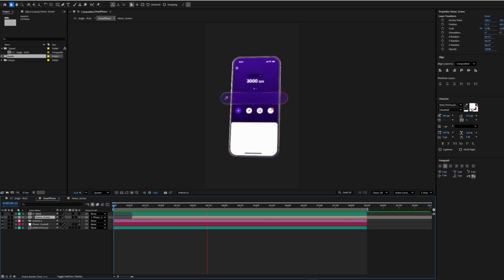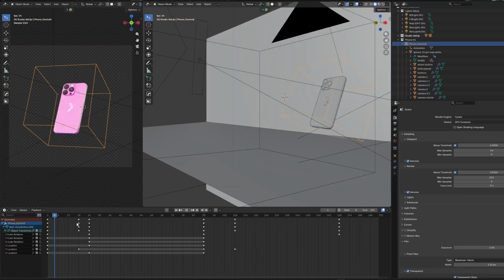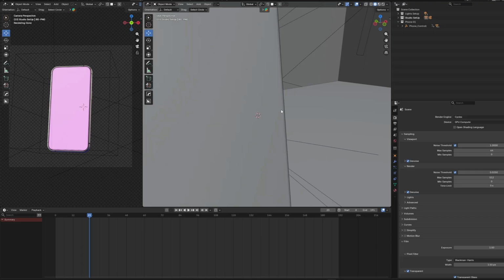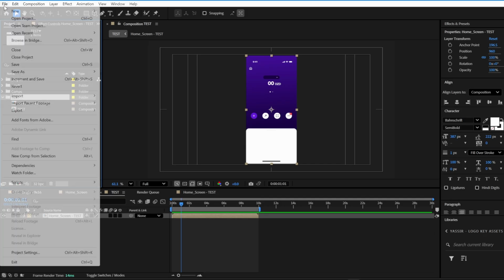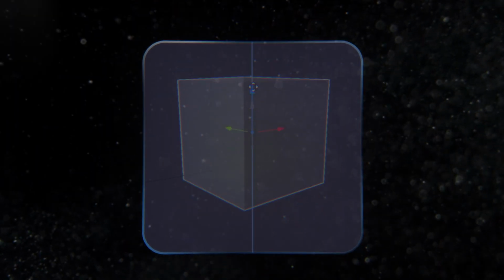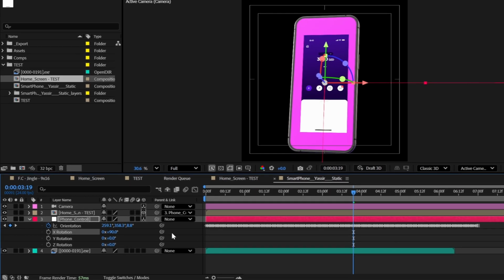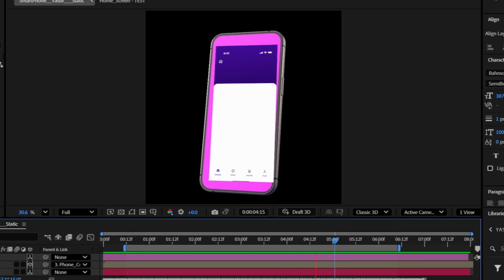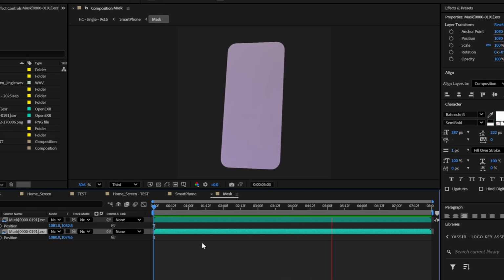How to Put ANY After Effects Screen on a 3D Phone (Blender Workflow)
In this video, I’ll show you how to put an animated screen from After Effects onto a 3D phone animation made in Blender, the clean and professional way.

We’ll use a powerful Blender to After Effects workflow using JSX export to transfer camera and transform data directly into After Effects.

If you’ve ever struggled with screen tracking, mismatched animation, or syncing issues between Blender and After Effects… this method will fix it.

💡 What you’ll learn:
- How to export camera + animation data from Blender to After Effects
- How to import JSX files correctly
- How to fix Z-axis issues between Blender and After Effects
- How to fix frame rate mismatch (very important)
- A bonus trick to create perfect screen masks using Blender renders

This workflow is perfect for motion designers, product animation, UI animation, and commercial work.

🧠 Software used:
- Blender

Did this workflow work for you?

00:00 Intro
00:30 The Problem Explained
00:54 Export JSX from Blender
01:30 Import JSX in After Effects
02:00 Axis Problem explained
02:15 Fix Z Axis Issue
02:35 Frame Mismatch explained
03:03 Fix Frame Rate Problem
03:14 Screen Mask
03:30 Outro